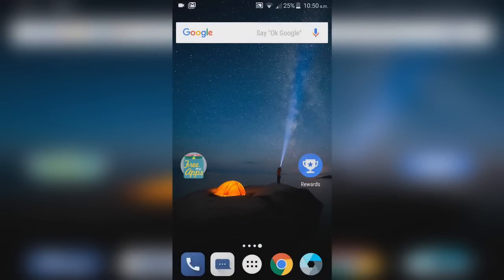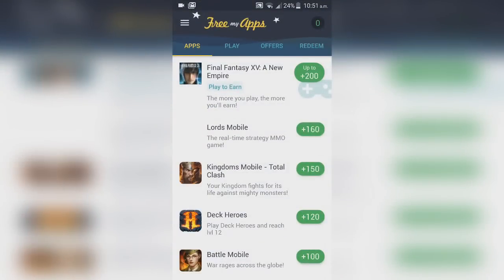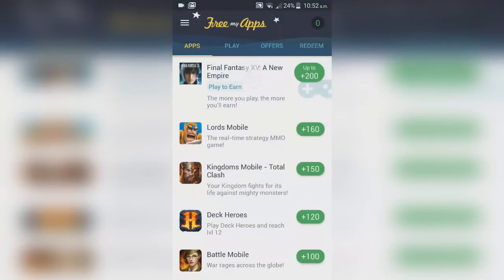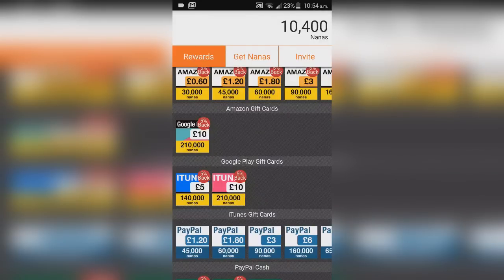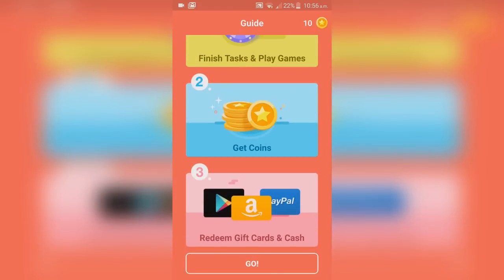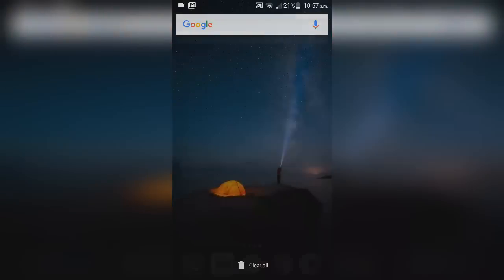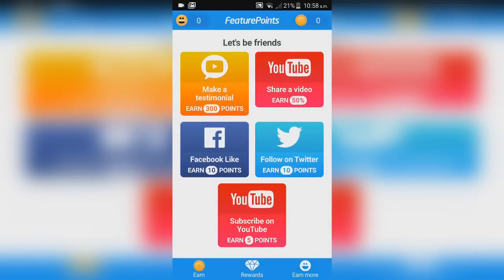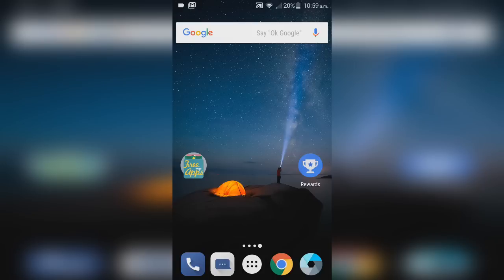Mobile Legends: Free way to get UNLIMITED diamonds (No hack, no root) IOS AND ANDROID!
Hello there! Here I have four other ways to get free diamonds on both Android and IOS this time! Hope you enjoy!